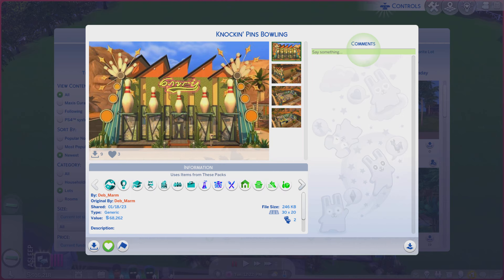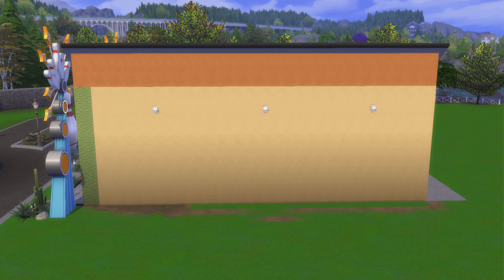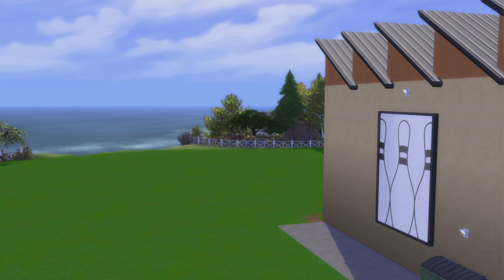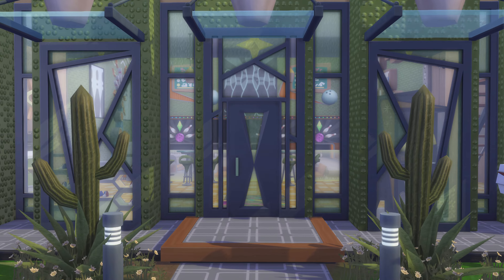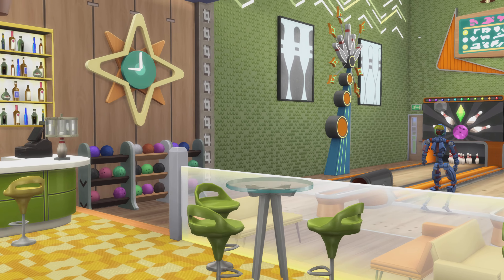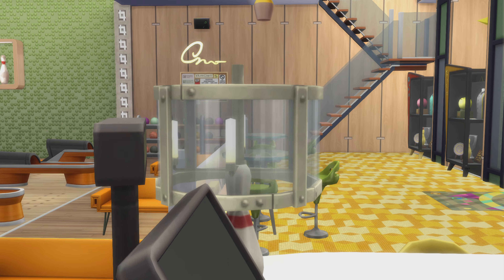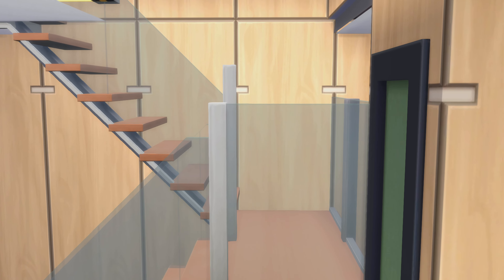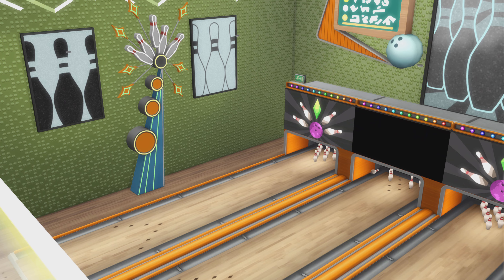The Sims 4 Gallery Lots ep# 1696 Knocking' Pins Bowling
Id- Deb_Marm          Lot- Knocking' Pins Bowling        lot size - 30x20         lot type - generic           Playable           please check out their other creations as well